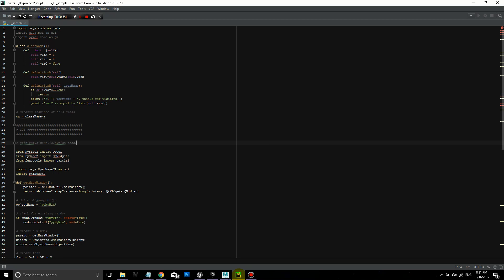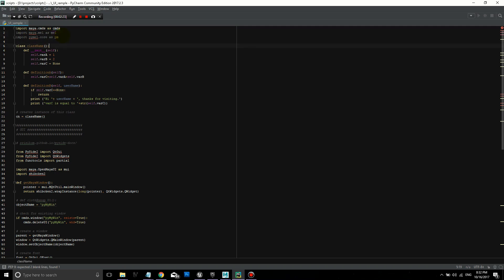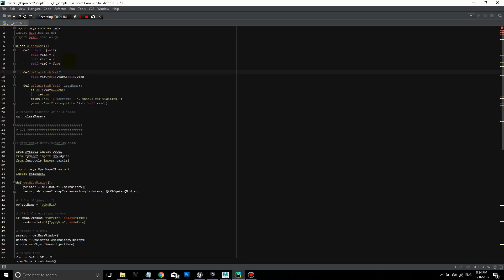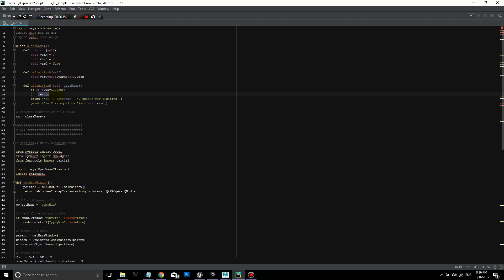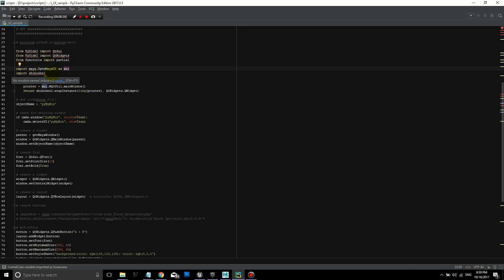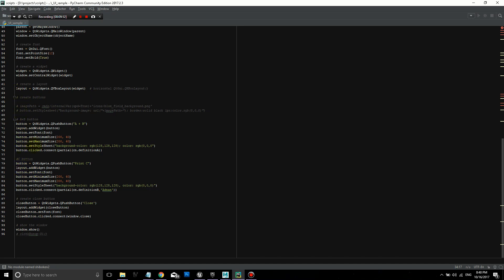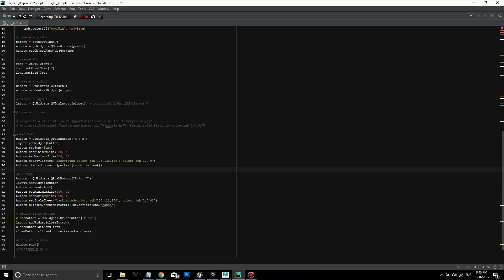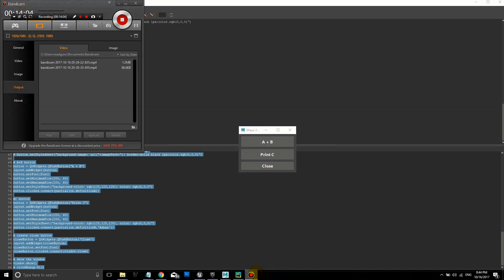Maya Python 1: Pyside2 GUI, Local Variables Between Defs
Maya Python lesson on creating a simple Pyside2 (ships with Maya) GUI (window with buttons) and pass local variables between definitions. In English.